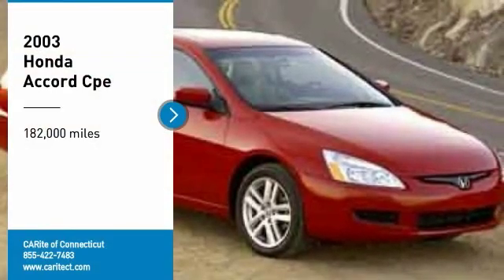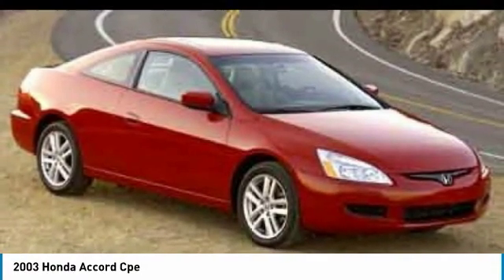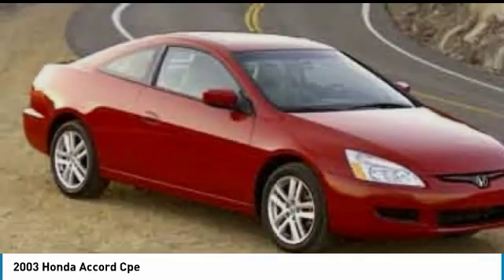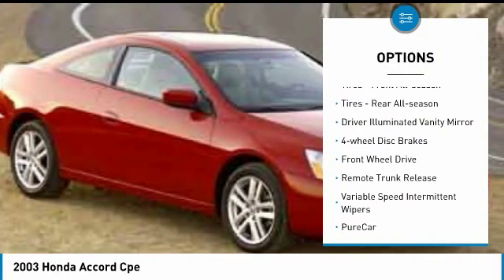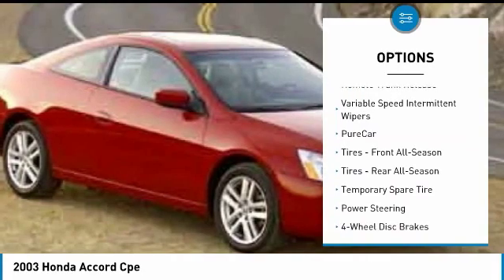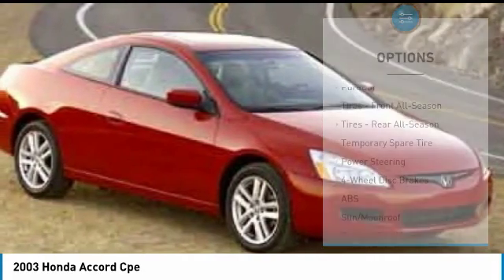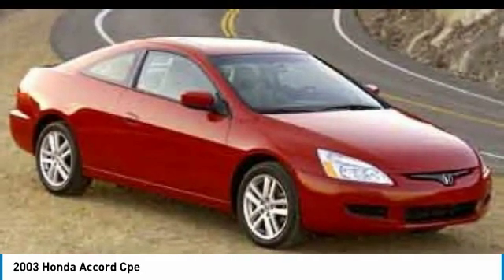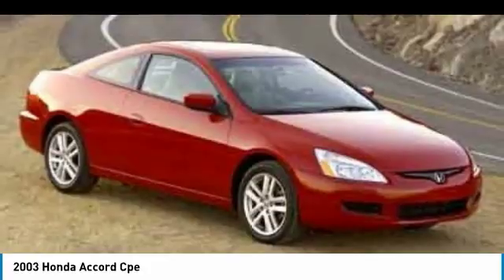2003 Honda Accord Cpe 31995A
2003 HONDA ACCORD CPE Windsor Locks, CT
Stock# 31995A

Don't miss this 2003 Honda Accord Cpe. It's equipped with Automatic transmission and features a  exterior. With 182000 miles, you'll want to take this car home. Make a great choice today.